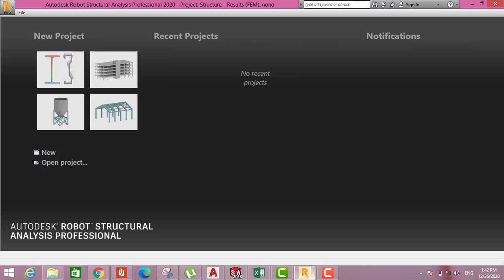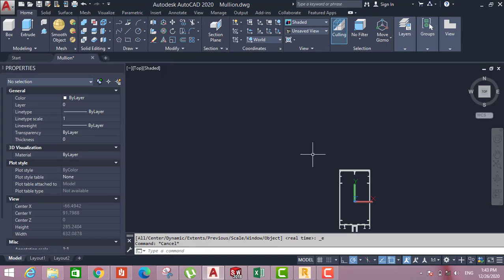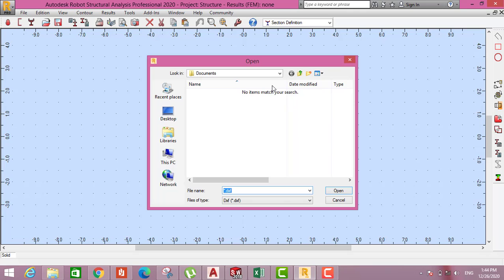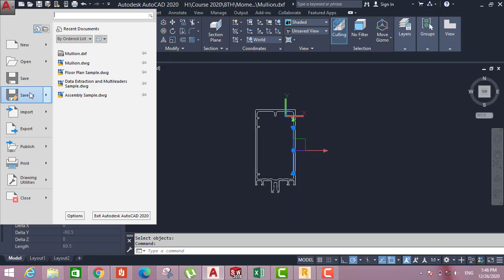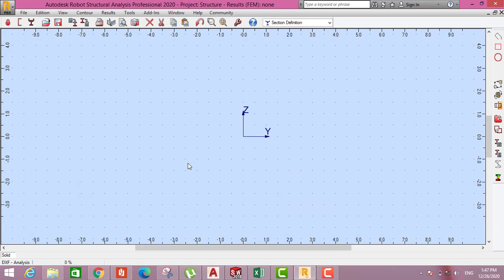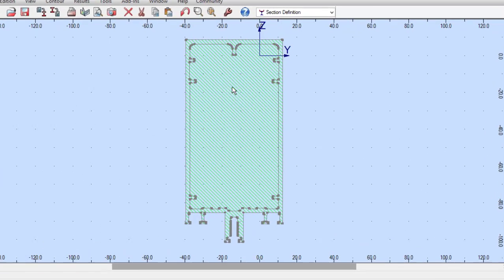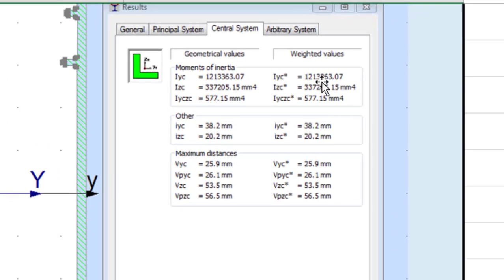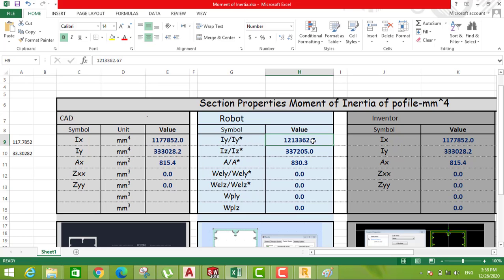Area Moment of Inertia Calculation Autodesk Robot Structural Analysis)((English))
Aluminum profiles ,curtain wall ,window ,door Section Properties Moment of Inertia of profile `
Symbol Value
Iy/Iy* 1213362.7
Iz/Iz* 337205.0
A/A* 830.3